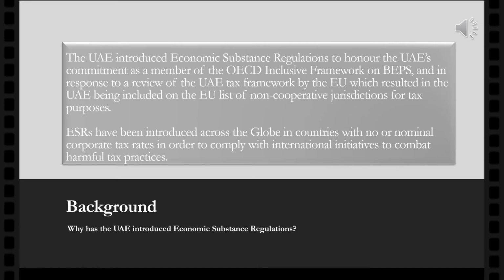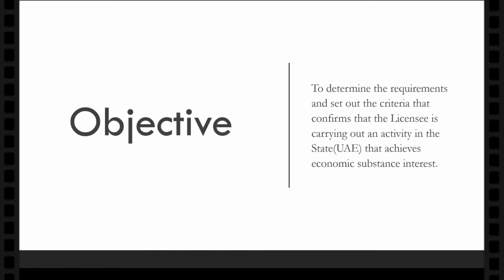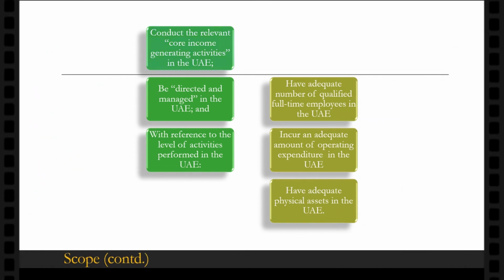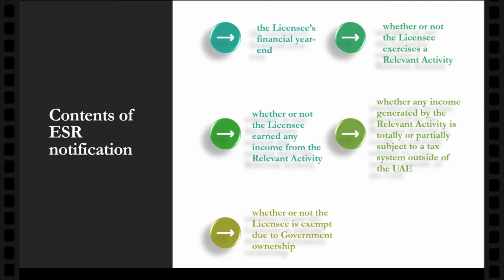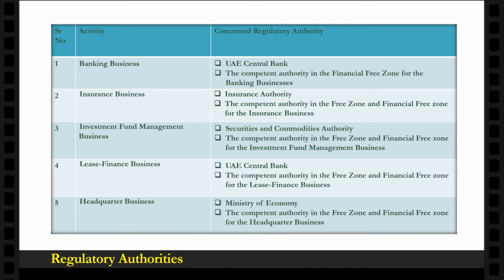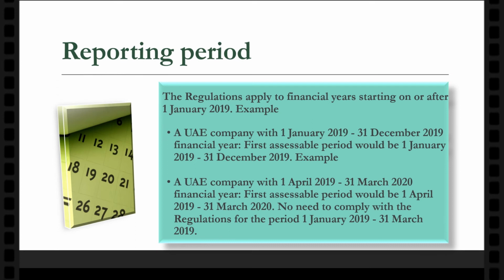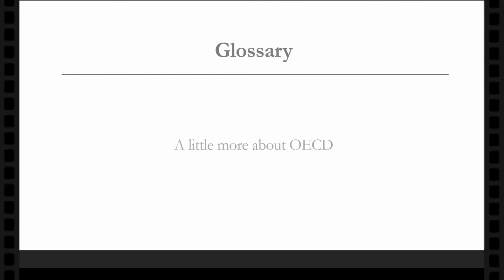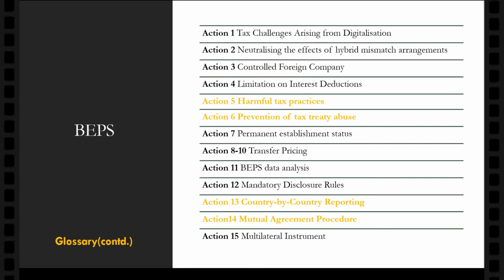Economic Substance Regulations UAE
The UAE introduced Economic Substance Regulations to honour the UAE’s commitment as a member of the OECD Inclusive Framework on BEPS, and in response to a review of the UAE tax framework by the EU which resulted in the UAE being included on the EU list of non-cooperative jurisdictions for tax purposes (EU Blacklist). The issuance of the Economic Substance Regulations on 30 April 2019 (the Regulations), and the subsequent release of the Guidance on the application of the Regulations on 11 September 2019, was a requirement for the removal of the UAE from the EU Blacklist on 10 October 2019. The purpose of the Regulations is to ensure that UAE entities that undertake certain activities are not used to artificially attract profits that are not commensurate with the economic activity undertaken in the UAE.